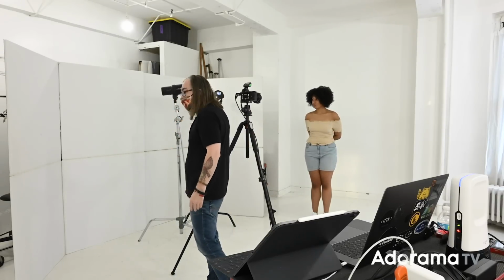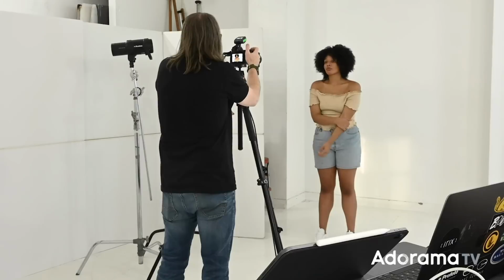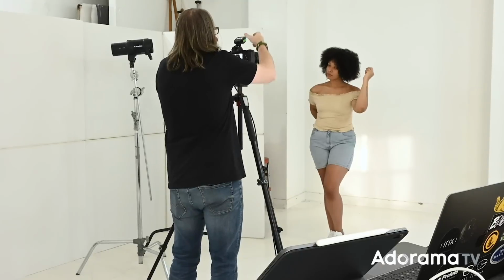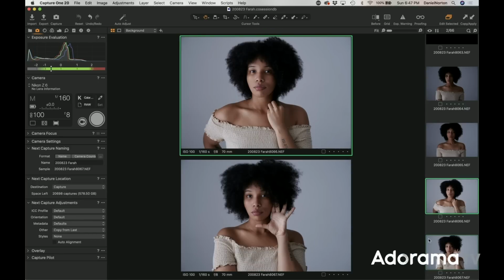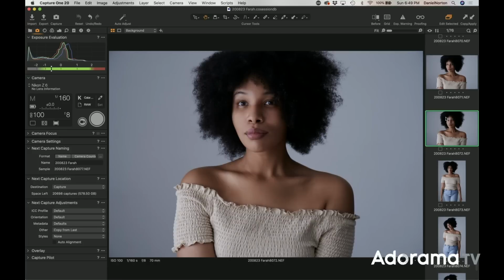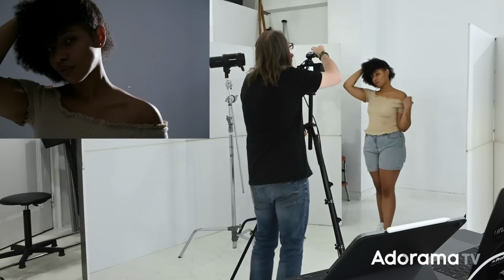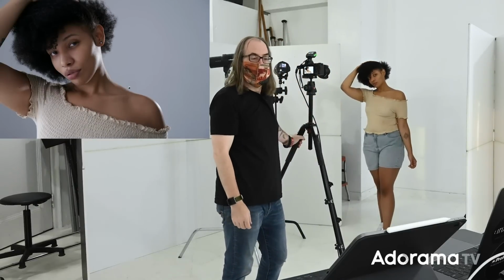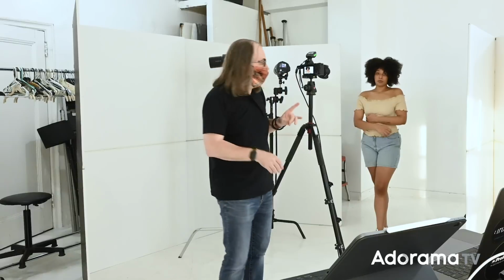Reflected light portraits: OnSet ep. #282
Join Daniel Norton OnSet as he demonstrates a technique popular in filmmaking that can create drama with a natural organic feel in your lighting.